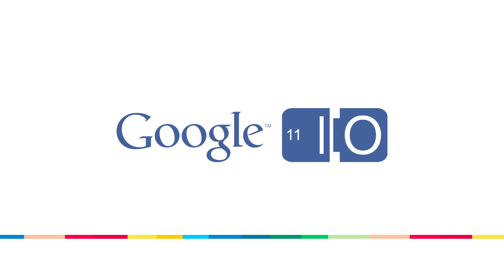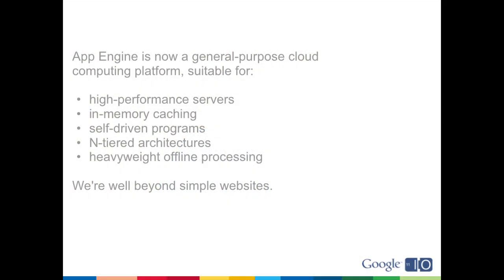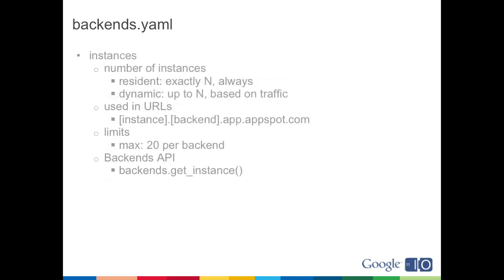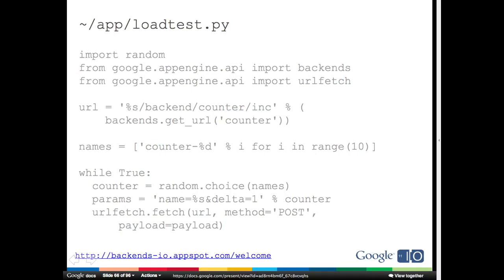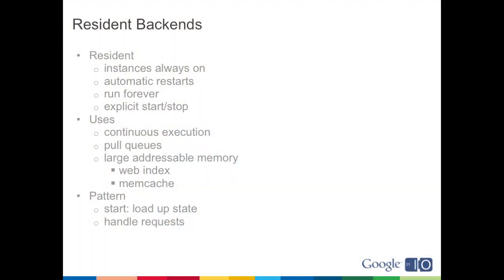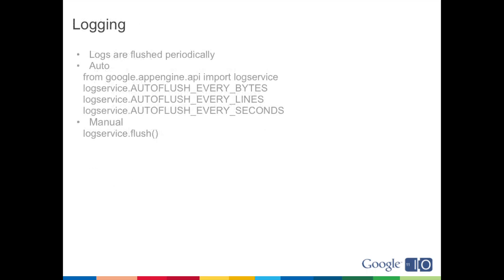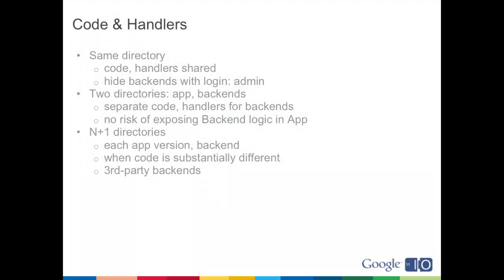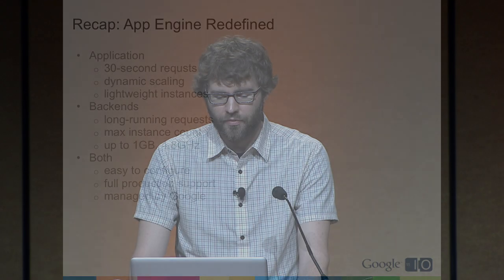Google I/O 2011: App Engine Backends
Justin Haugh, Greg Darke

Applications written on App Engine can scale to amazing heights, but have strict limits on processing time, cpu, and memory usage. App Engine Backends have few restrictions: they can use up to 1GB of memory, 4.8GHz of CPU, are individually addressable, and have no request deadlines. We'll dive into the new kinds of programs that Backends enable and cover best practices.